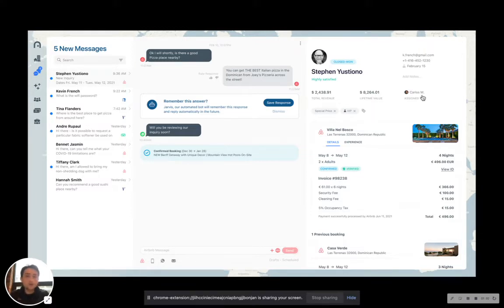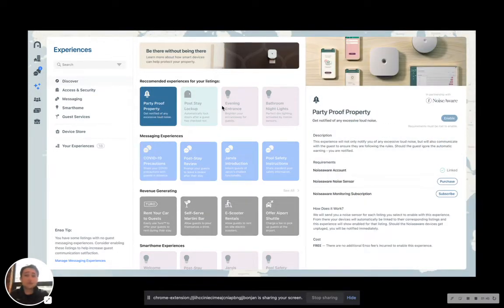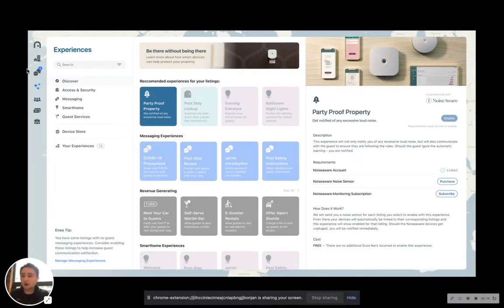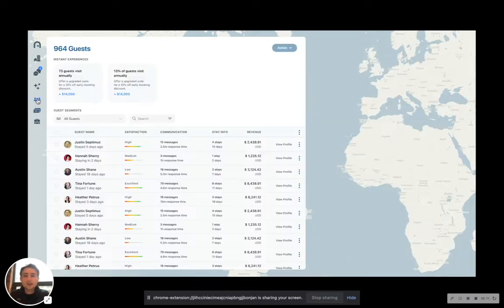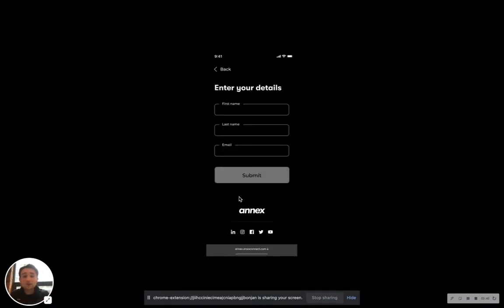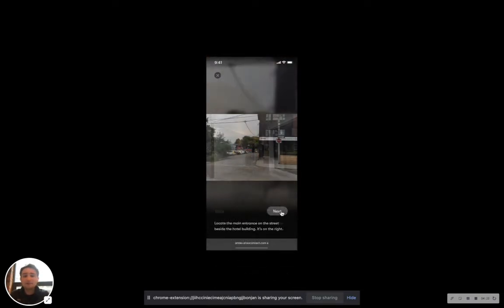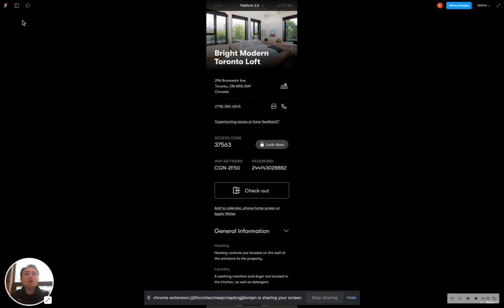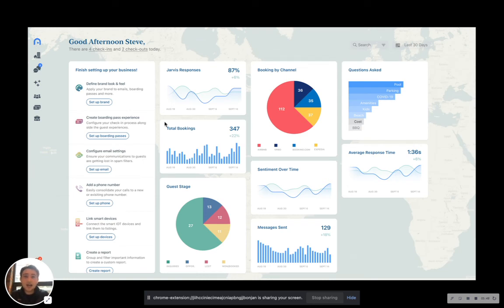Enso Connect Demo